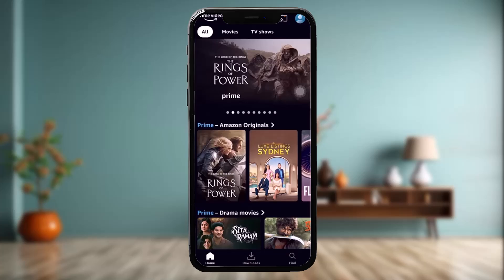Amazon Prime Video Not Filling Screen !! Amazon Prime Not Playing Full Screen Problem - Solve 2024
Want to know How To fix  amazon prime video not full screen but don't know how?
This quick video will guide you to fix  amazon prime video not full screen

So, in this few simple steps you can successfully fix  amazon prime video not full screen

Timestamps :
00:00: INTRODUCTION
00:17: OPEN PRIME VIDEO
00:22: SELECT THE VIDEO
00:30: SOLUTION